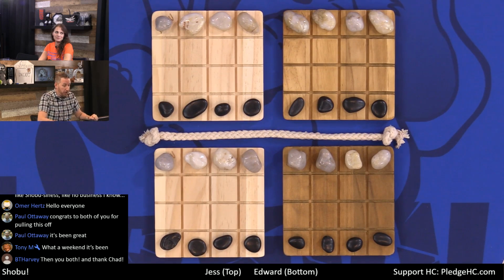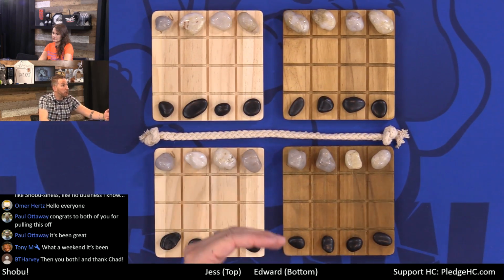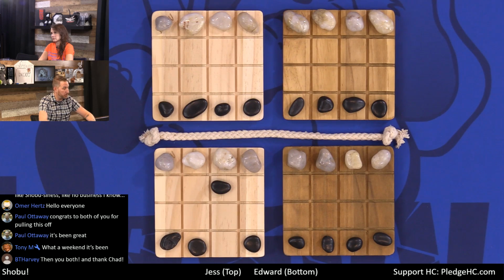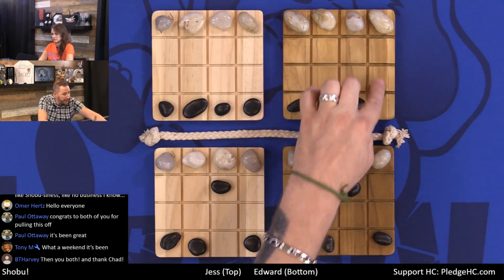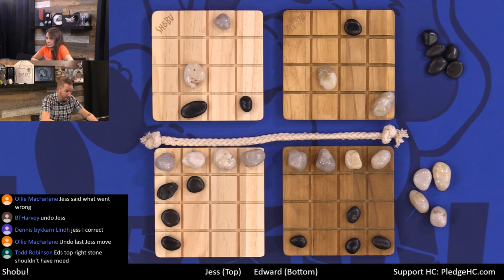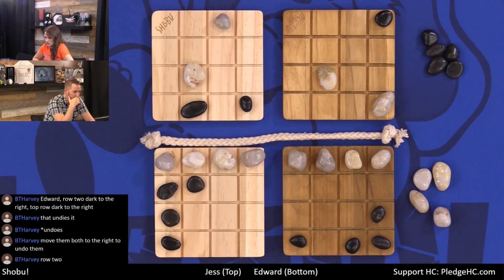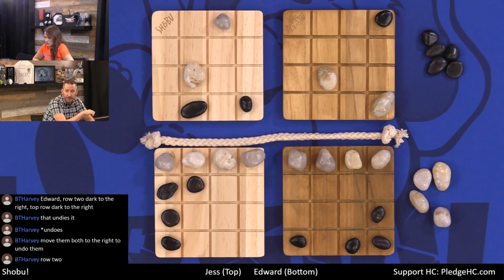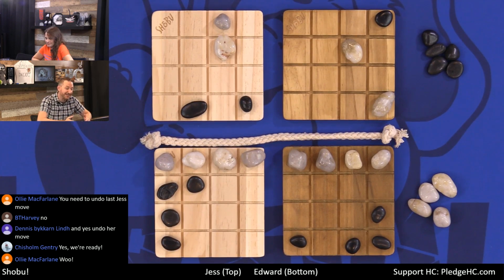Shobu 2p Teaching, Play-through, & Round table by Heavy Cardboard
This live-stream is a part of our LiveStreamingThruGenCon series in 2019! Enjoy, y'all!

Are you interested in learning how to play Shobu?  Here is your chance! Edward, from Heavy Cardboard, teaches you how to play in this video.

Later, he is joined by Jess for a full-game play-through.

4:36 Video start
5:13 Intro
7:41 Teach
11:16 Game start
33:32 And the winner is...
33:44 Roundtable
37:57 Outro

Heavy Cardboard
321 Main St.